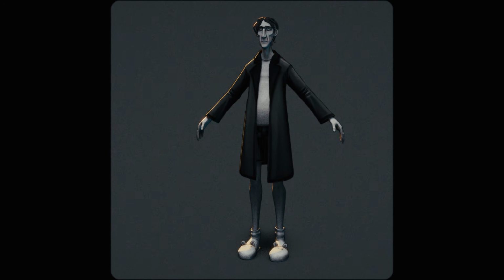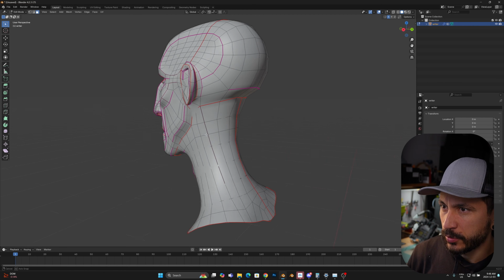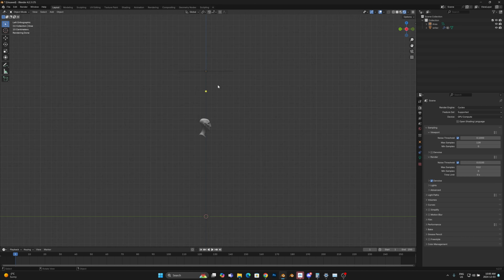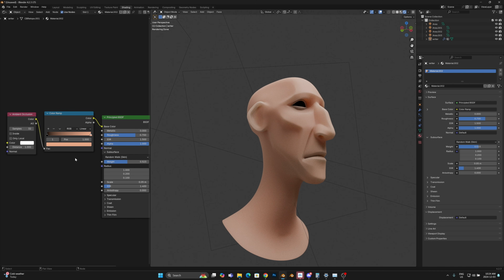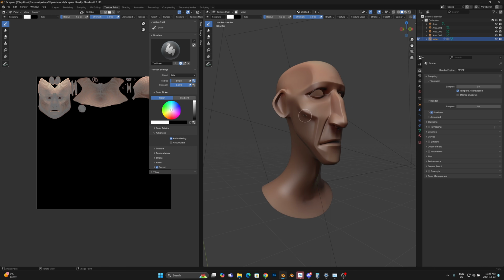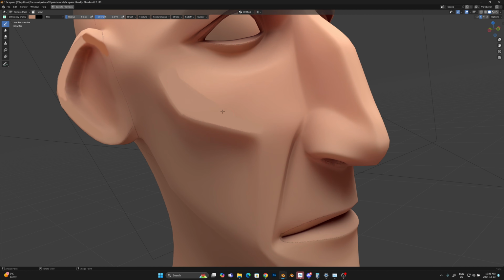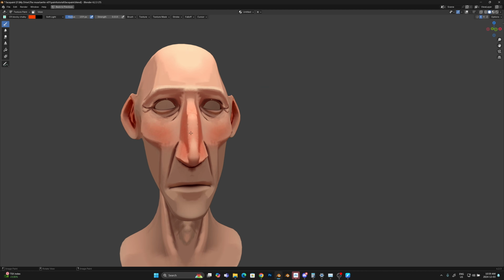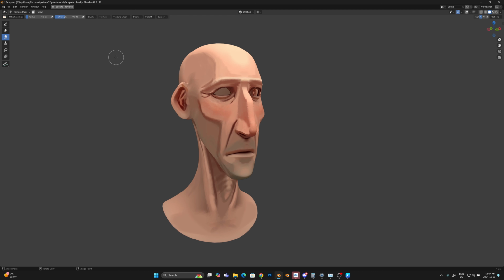Hand painted character workflow in Blender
just a quick look at my favorite worflow for hand painted textures using blender